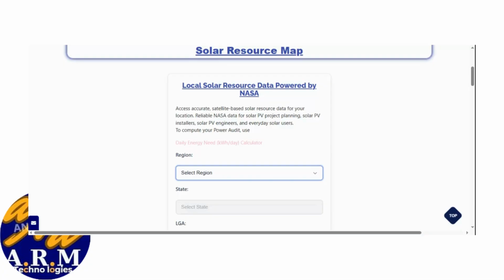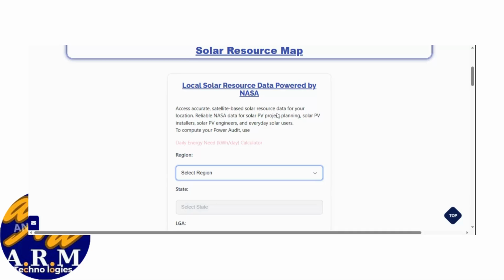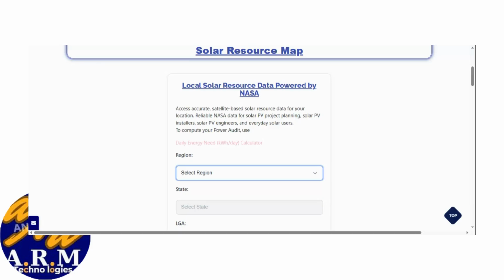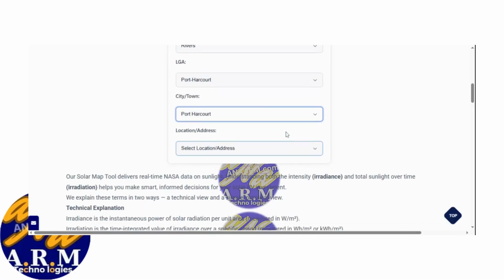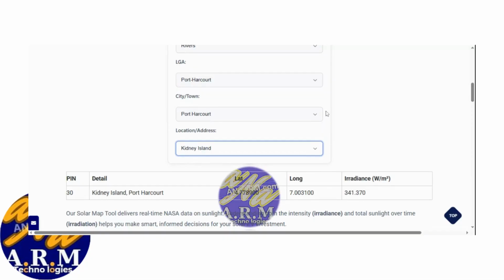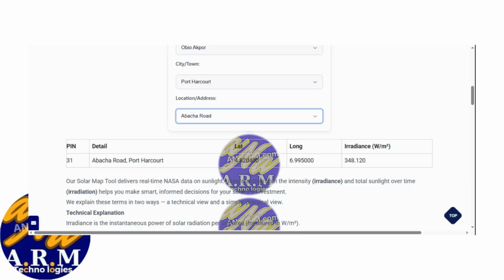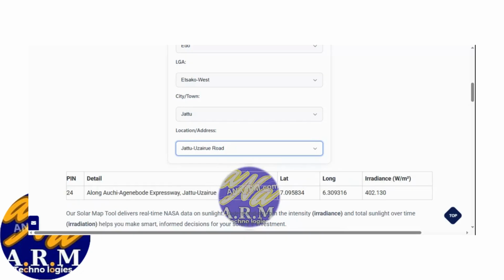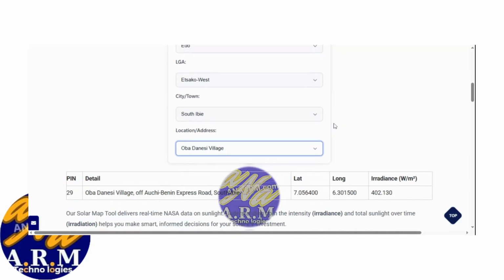NASA Solar Data for Accurate PV Design | Know Your Site Before You Install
Before installing or investing in a solar PV system, you need to know how much sunlight your site truly receives.
Our Solar Resource Map Tool integrates NASA’s trusted latitude and irradiance data to help you make accurate, data-driven solar investment decisions.
✅ Estimate your sun hours and solar irradiation
✅ Verify your site latitude directly with Google Maps
✅ Get a professional Power Audit (kWh/day) and energy need analysis for your project
This tool helps engineers, solar installers, and investors analyze solar potential, optimize PV design, and reduce investment risks.
🌞 Powered by NASA Data. Verified by Experience.